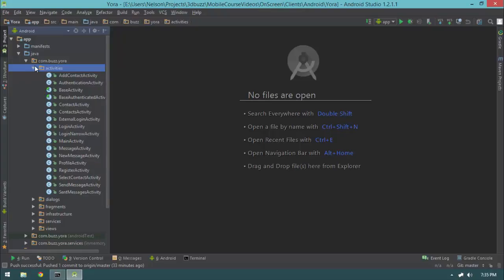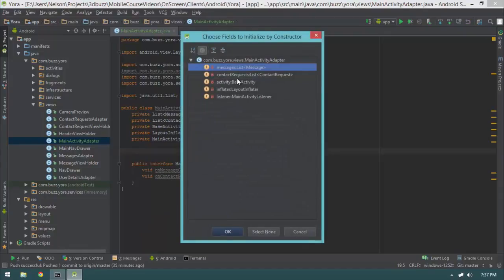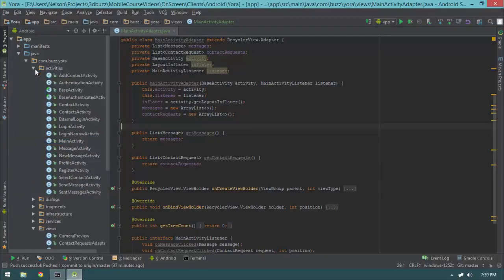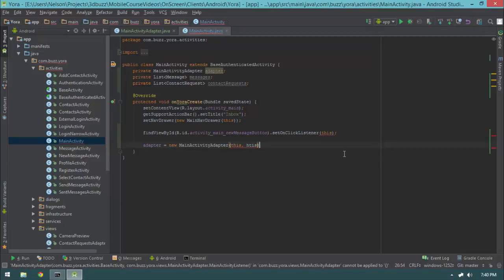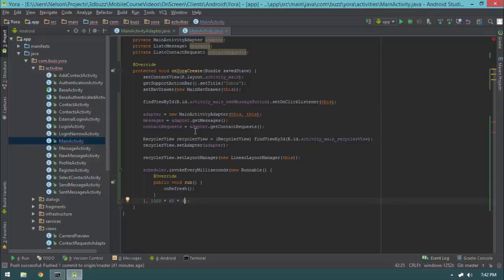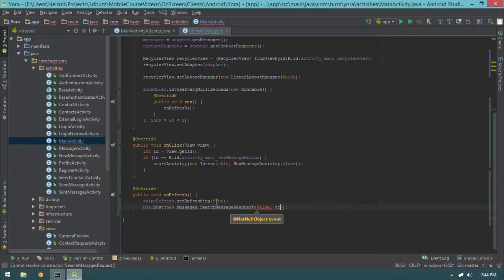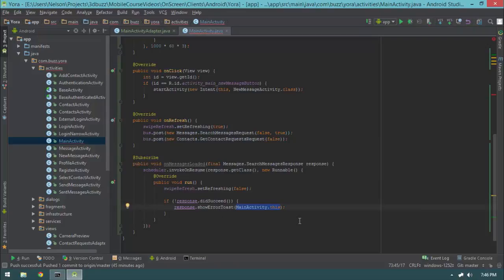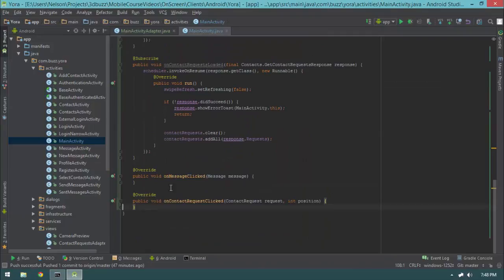madwa 09 004 App 45 Main Activity Part 2 Implementation